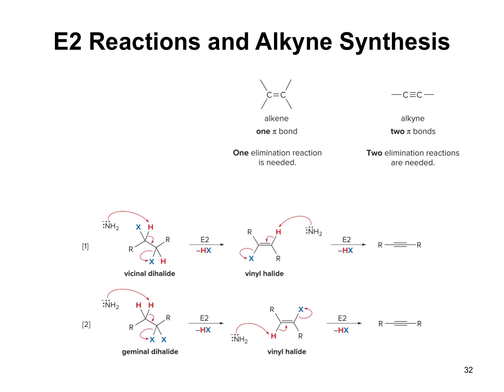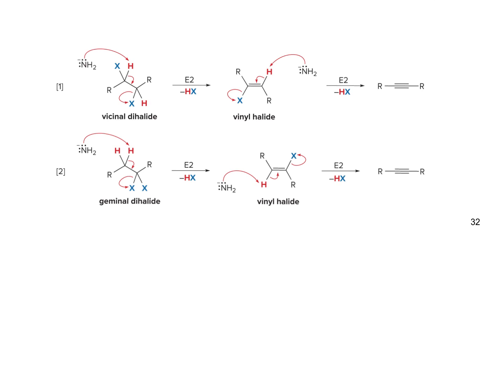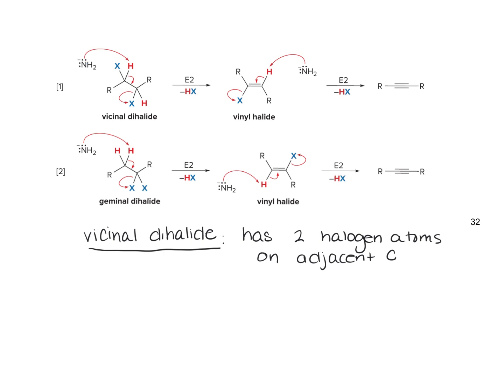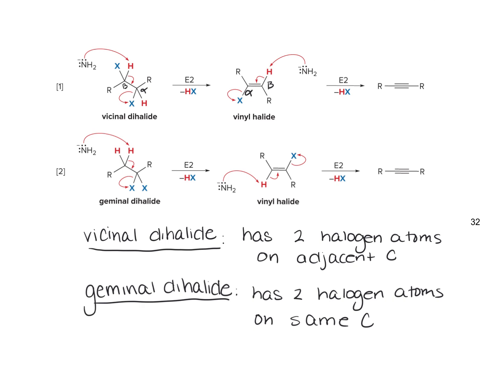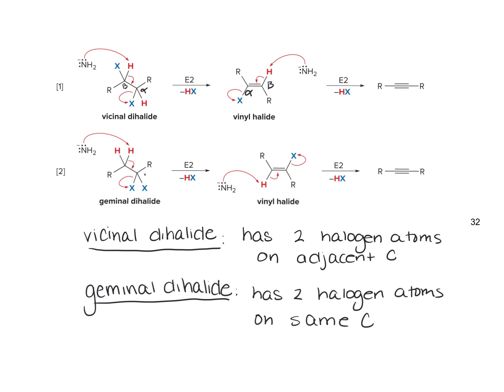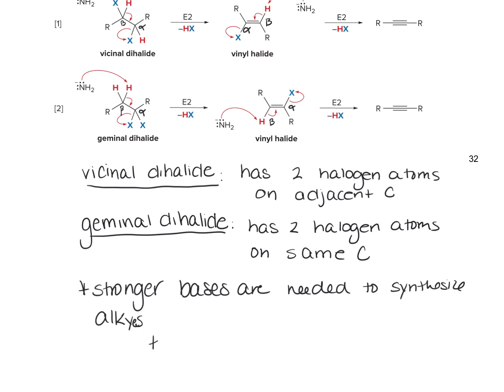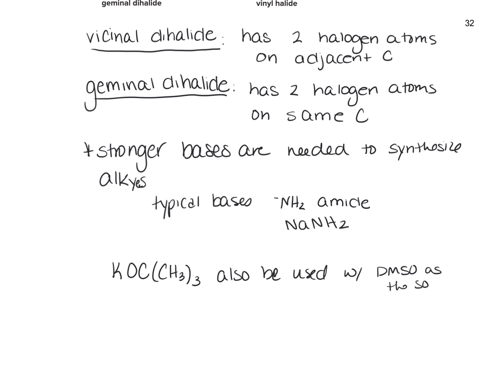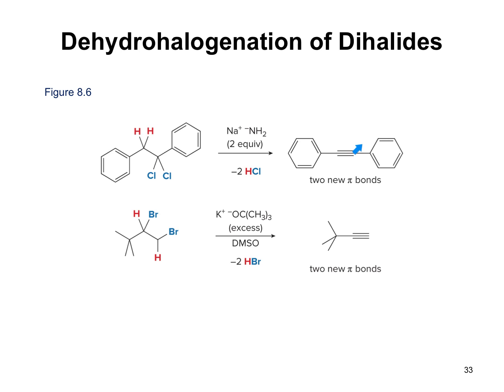3010 Ch08 E2 Reactions and Alkyne Synthesis